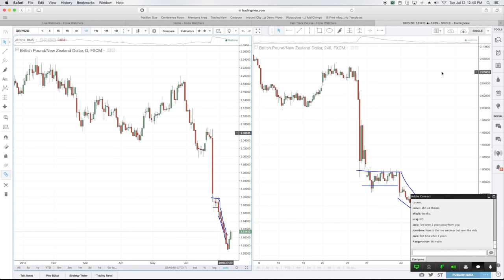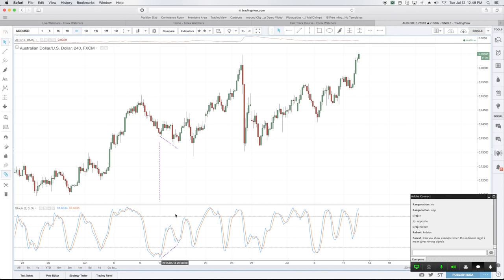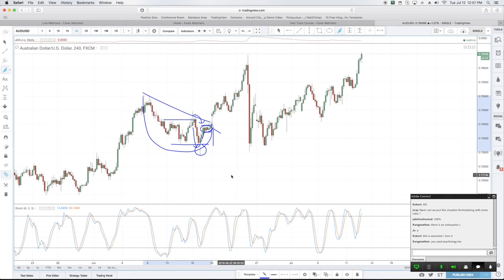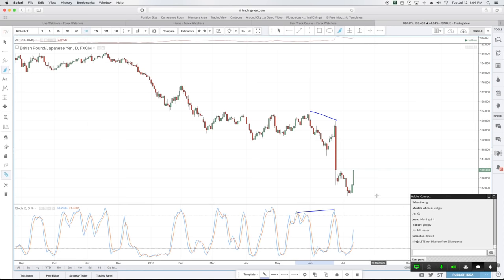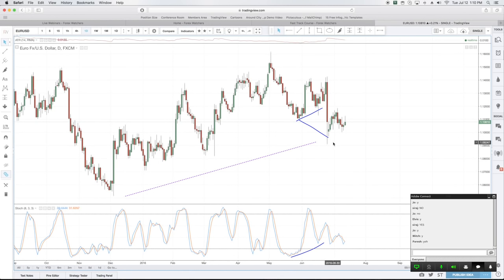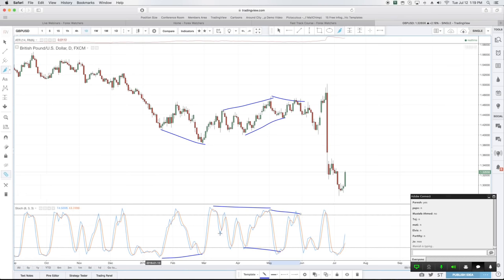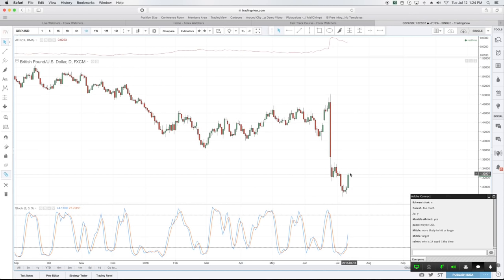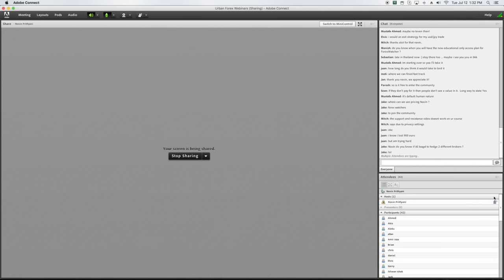Uncover the Secrets of Forex Divergence Trading | Urban Forex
In this comprehensive webinar, Forex expert Navin Prithyani dives deep into the art of divergence trading. Learn how to master this powerful strategy to identify potential market reversals and boost your trading success. From understanding the basics of divergence to applying advanced techniques, this video covers it all. Discover how to use divergence in conjunction with other technical indicators to make informed trading decisions. Whether you're a beginner or an experienced trader, this webinar will provide valuable insights and actionable tips. Don't miss out on this opportunity to enhance your trading skills and achieve your financial goals.

Useful Links 🔗